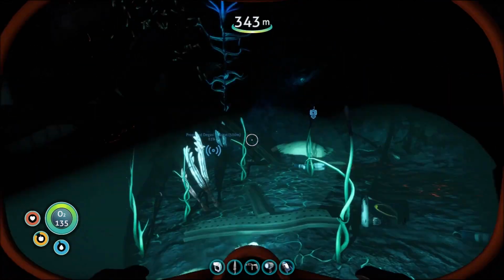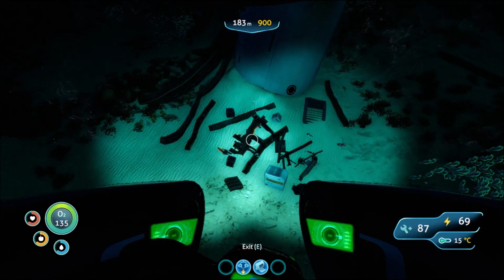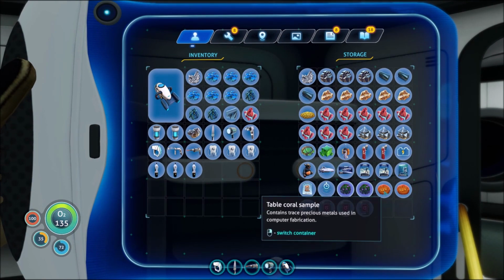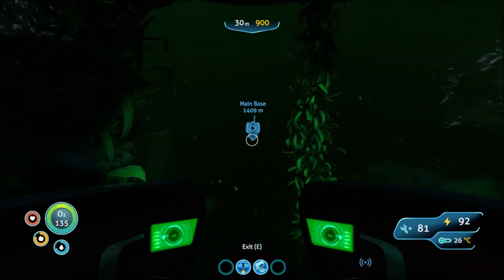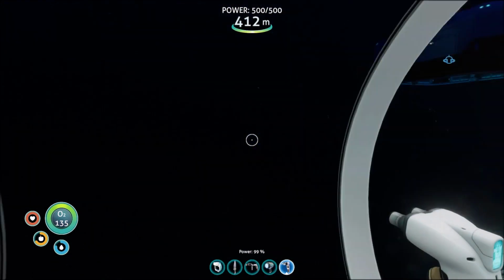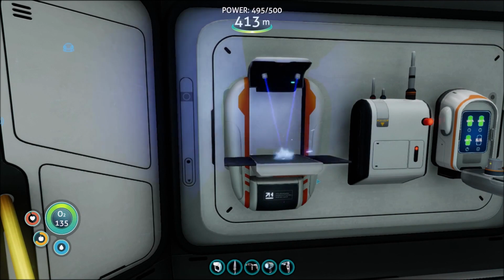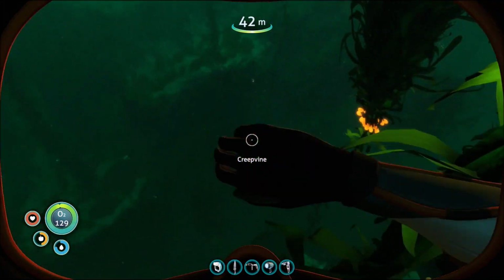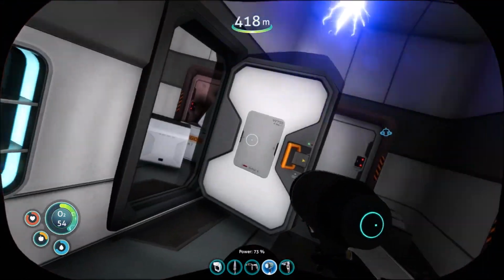Decent, Steady Progress- Letsplay Subnautica Part 10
Hey there everybody, its ThatForgottonGuy here!

If you liked this video feel free to leave a like or a comment, and if you want to see more of my videos in the future feel free to subscribe!

Title: Abandon Ship (Primal Xenolith Remix)

That's all for now, so until next time... I WILL SEE ALL OF YOU... IN THE FUTURE!!!